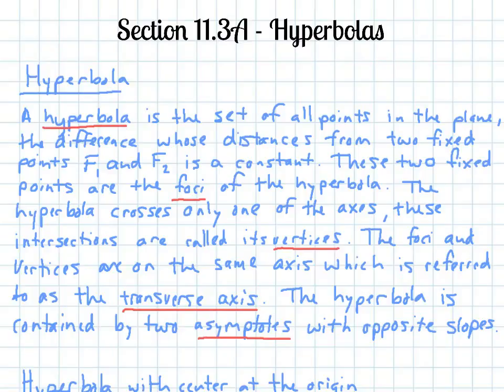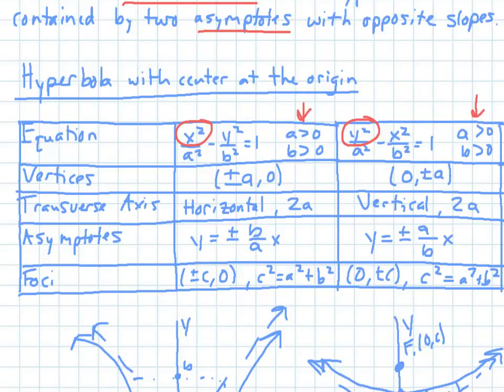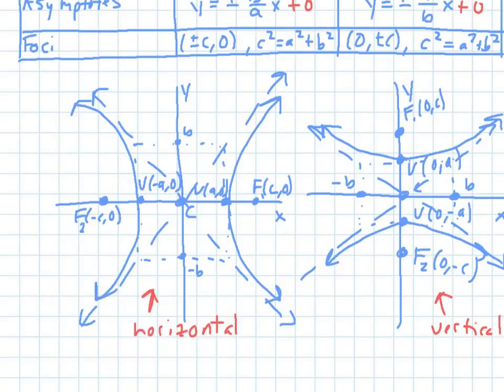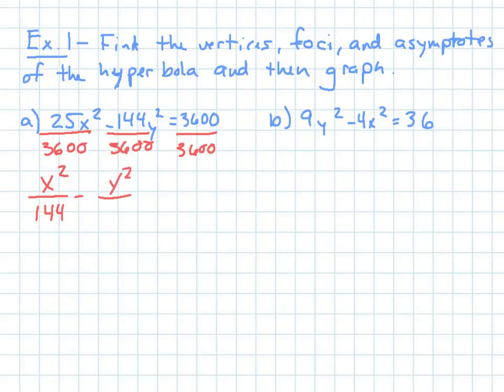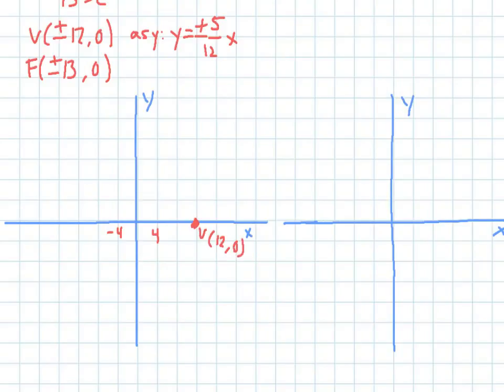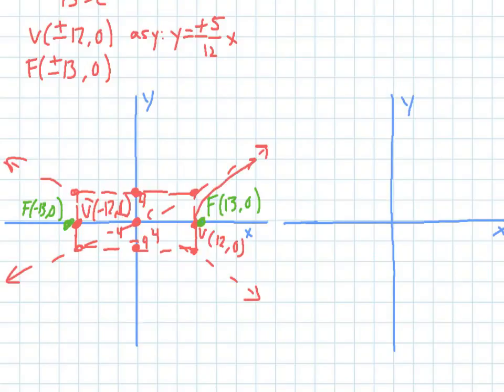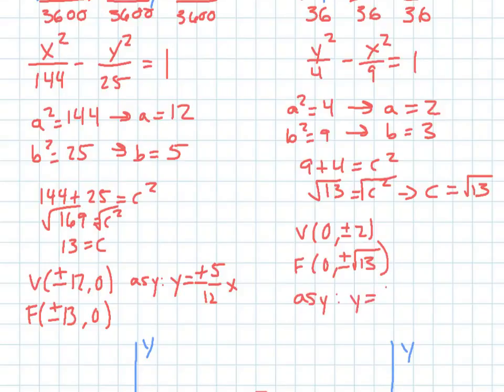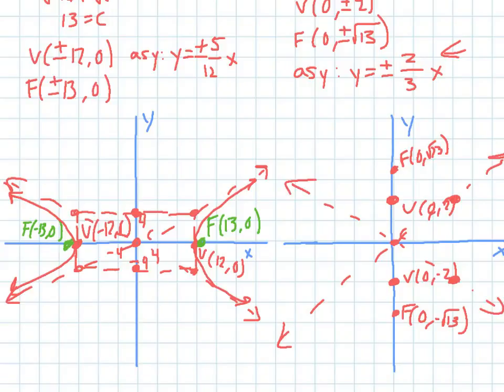Section 11.3A - Hyperbolas